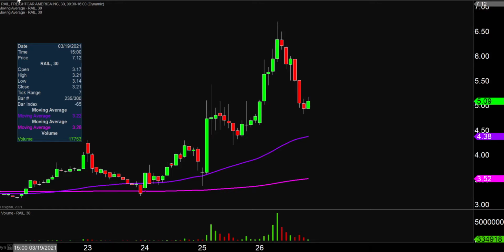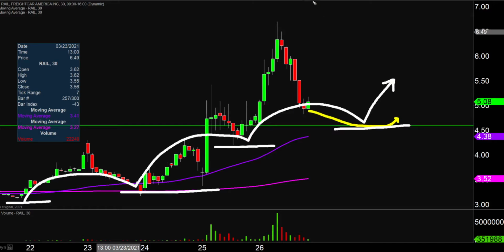FreightCar America, Inc. - RAIL Stock Chart Technical Analysis for 03-26-2021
Learn how to read stock charts and identify technical patterns as ClayTrader does a quick stock chart review on FreightCar America, Inc. (RAIL).